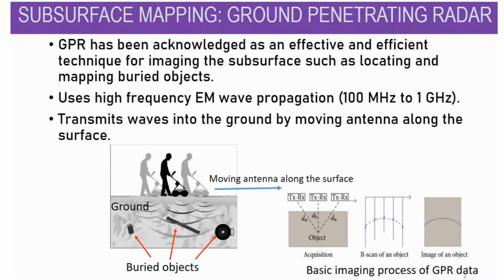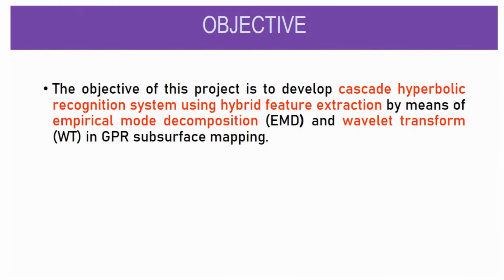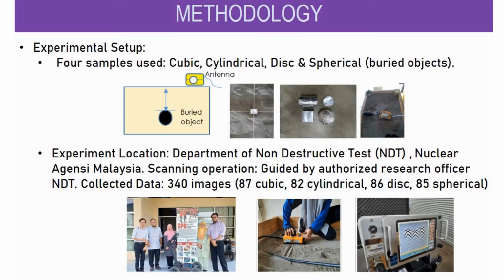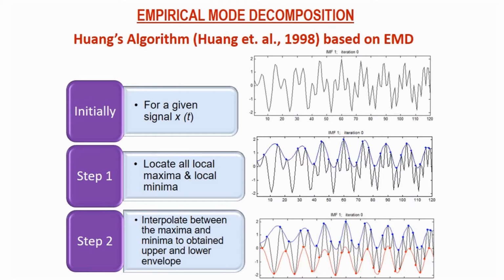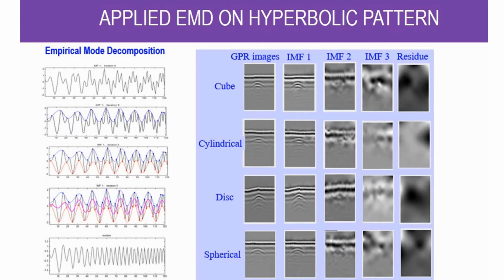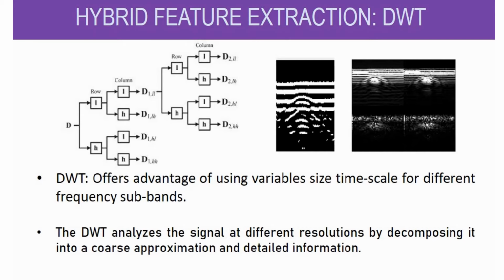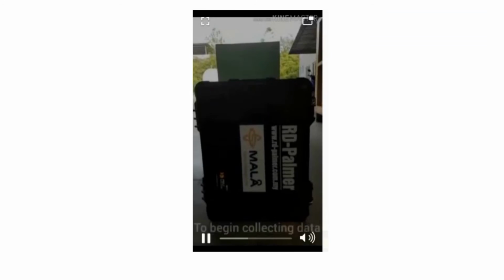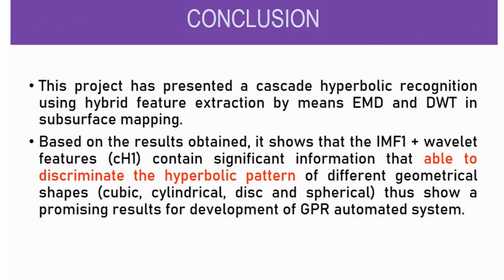RITEC2021 A33 A CASCADE HYPERBOLIC RECOGNITION USING HYBRID FEATURE EXTRACTION IN SUBSURFACE MAPPING